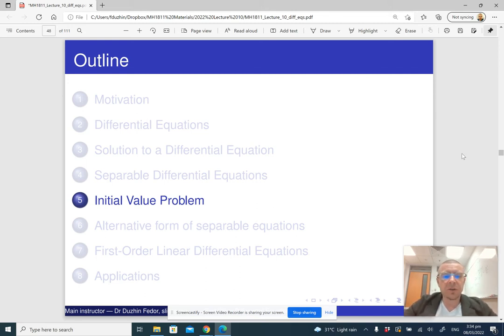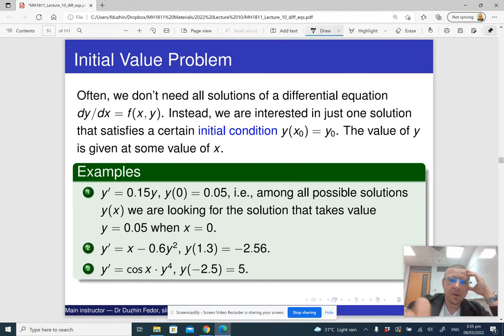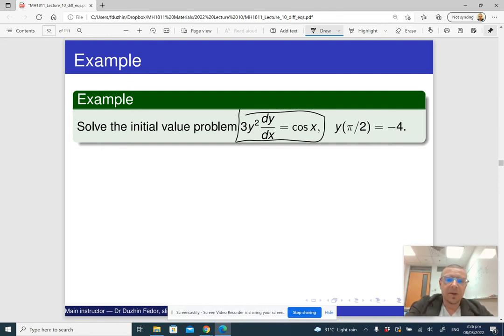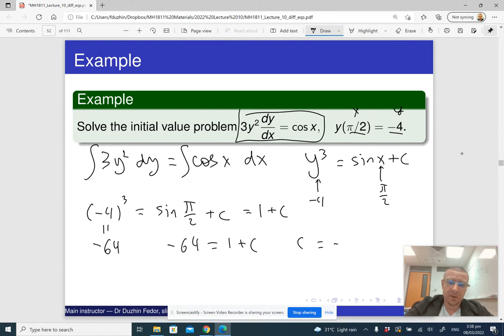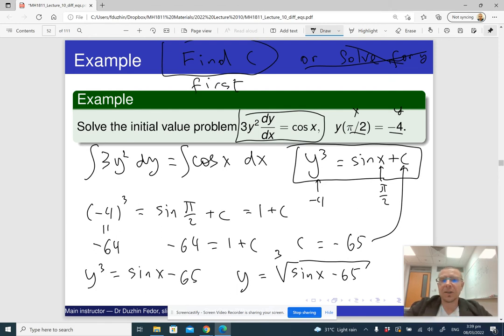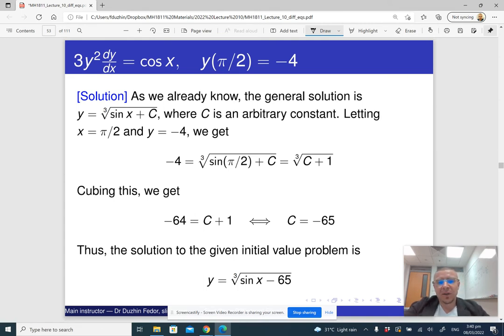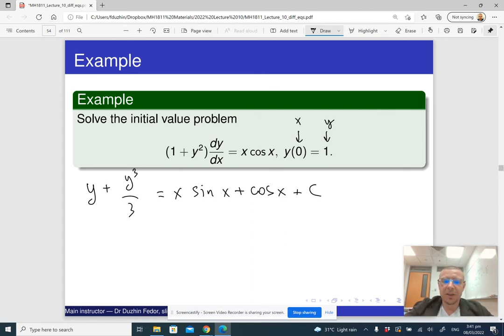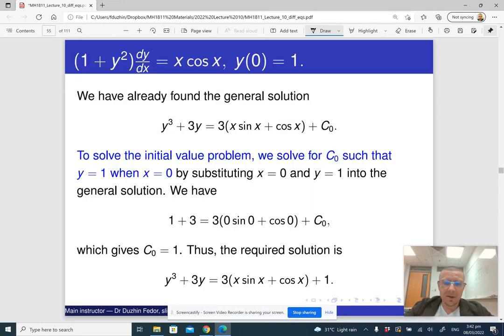MH1811 Lecture 10 Part 5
Initial value problems